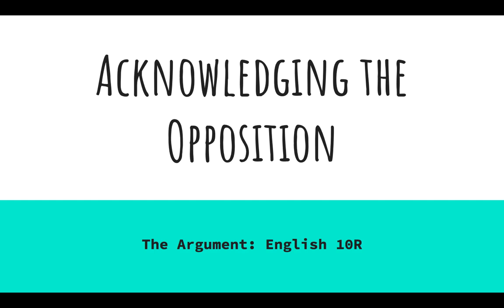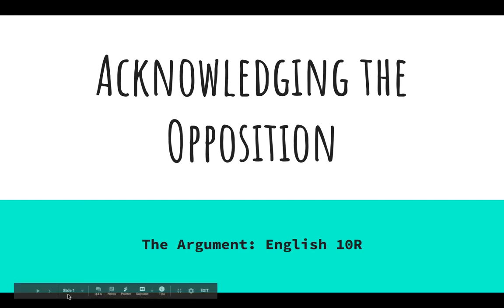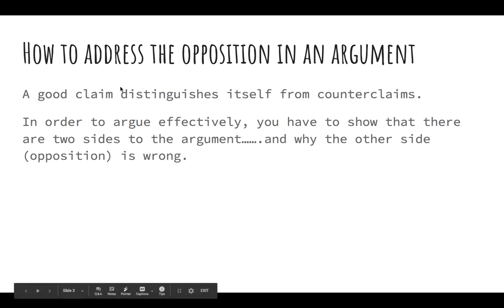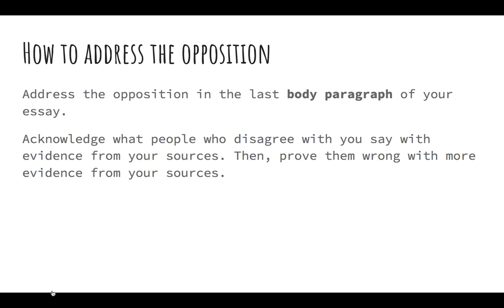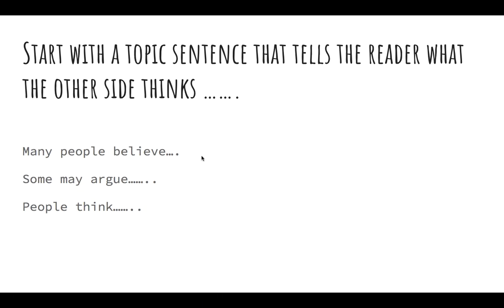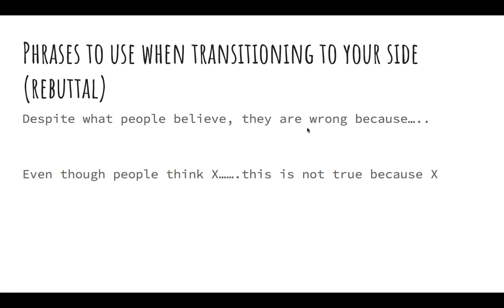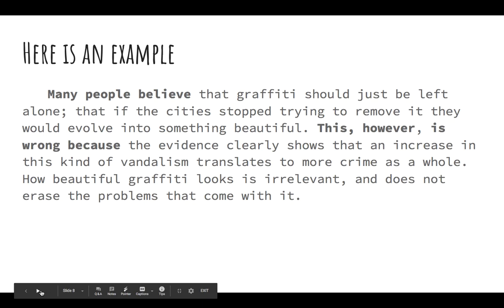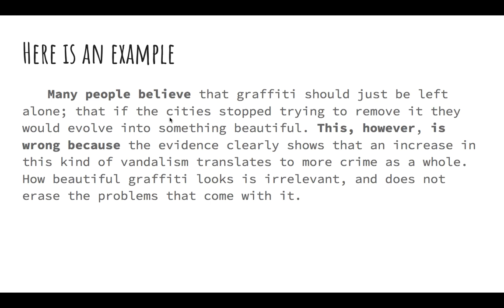Handling the Opposition